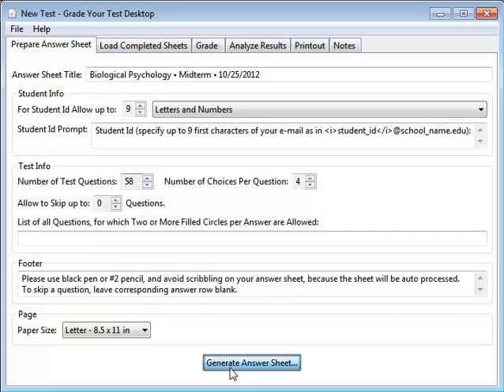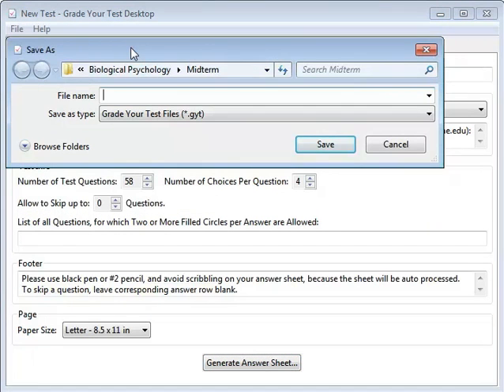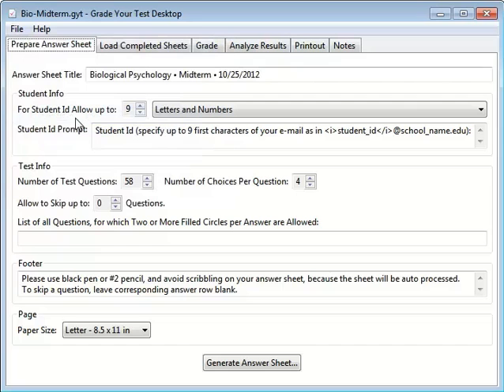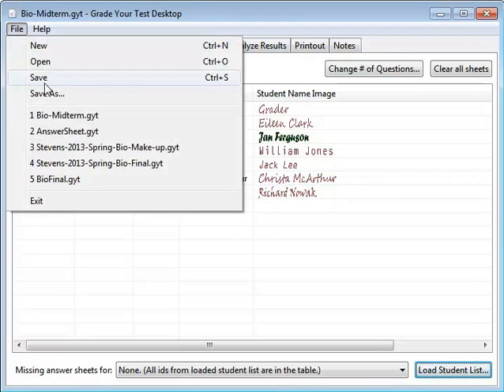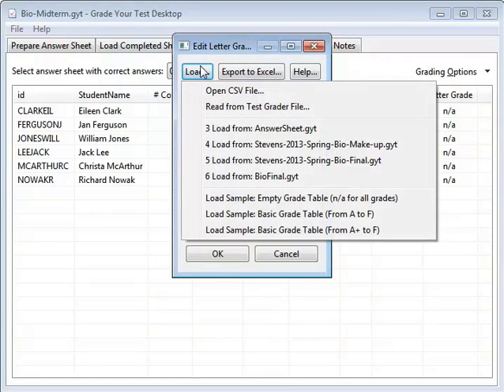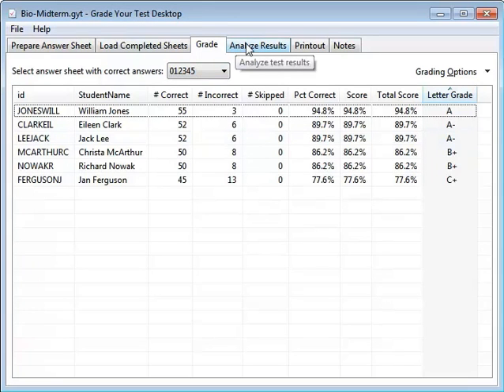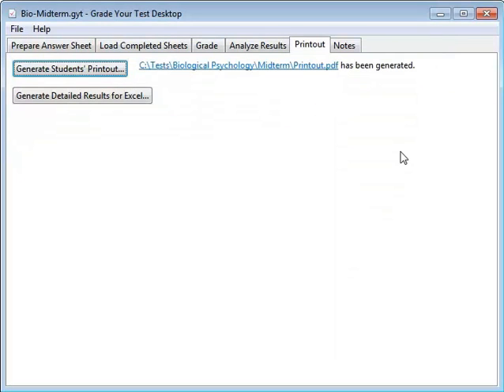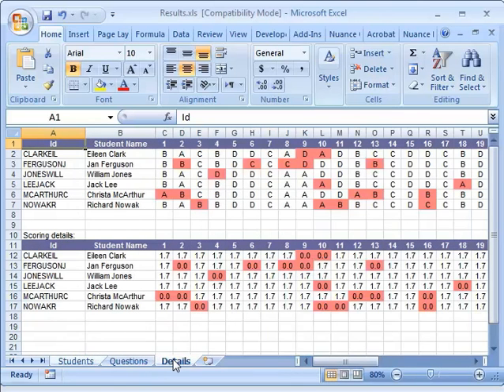How to Automate Multiple-Choice Test Grading with Program?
How to Automate Multiple-Choice Test Grading?

To automate your multiple choice test grading use the program available

Using the program to automate your test grading allows you to grade your tests quickly and easily, saving your valuable time and effort.

The program may be used both in the office or from home. There is no expensive equipment to buy, because your available printer/scanner will do.  There are no expensive forms to buy, because the program prepares blank answer forms, which can be printed on a regular printer.

In addition to saving your time, money and effort, there are many other benefits in using GradeYourTest.com's application, for example:

• The program generates detailed statistical breakdown of test results for your review.

• The correlation between every item of the test and the rest of the test is calculated. This can be used for quick check of your test internal consistency and to weed out bad questions.

• You can immediately re-grade all test answer sheets whenever needed, for example, upon eliminating a bad question, or adjusting items' weight, etc.

• Automatically assign letter grades to all students.

• Prepare detailed printout for students to review.

• Create, customize and print a blank answer sheet form for your test.

• Use flexible and extensive grading engine.

• Export detailed test results to Excel.

For more information and to get a trial copy of the program to automate your test grading please visit: